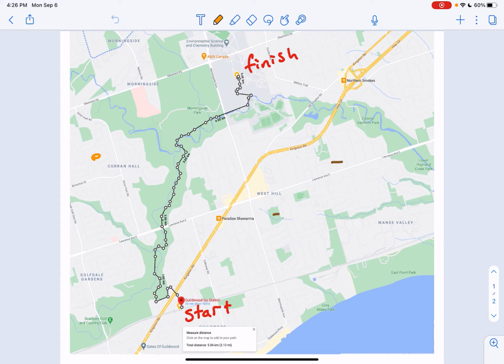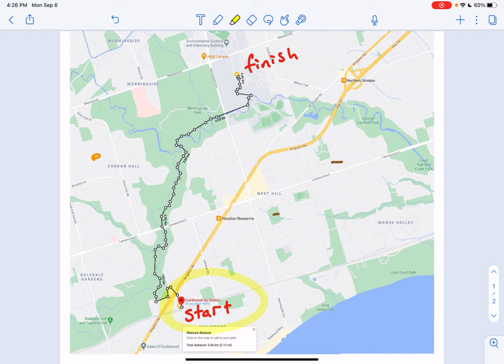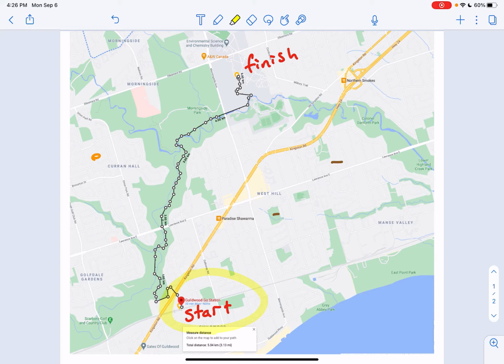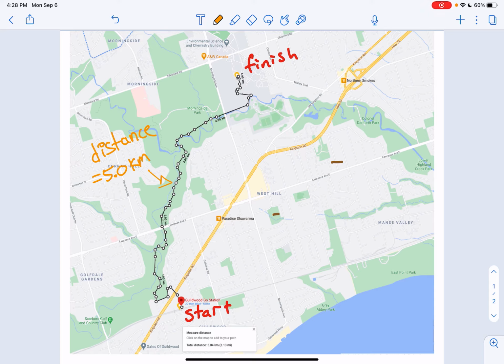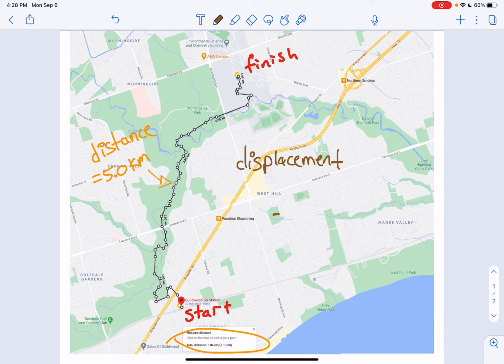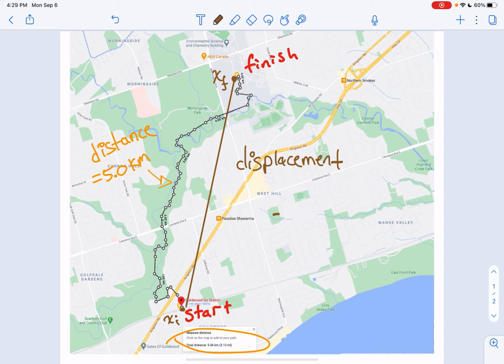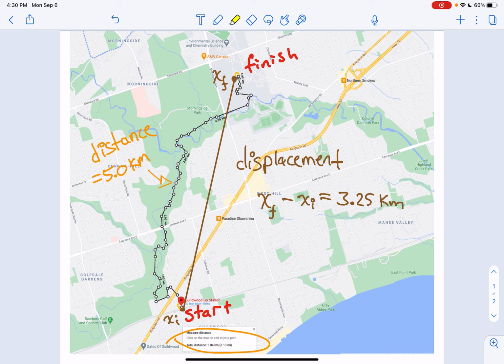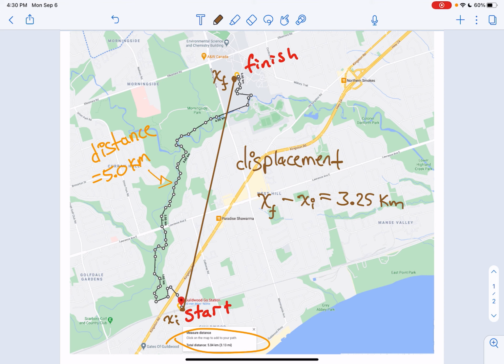Example: Distance vs. Displacement with Google Maps